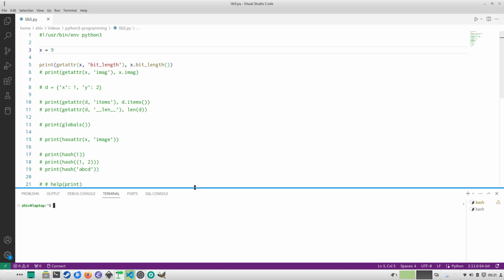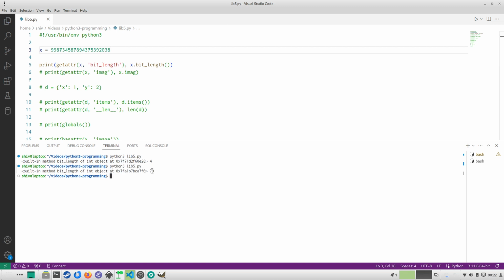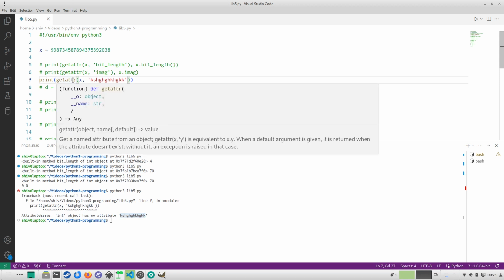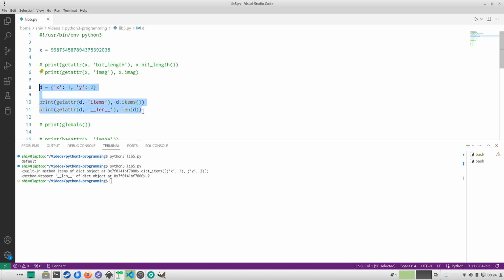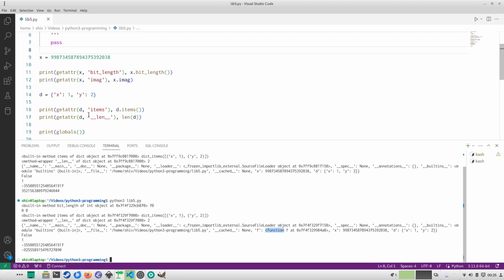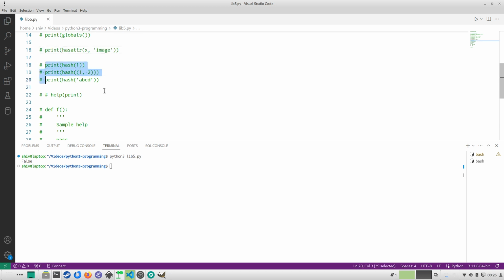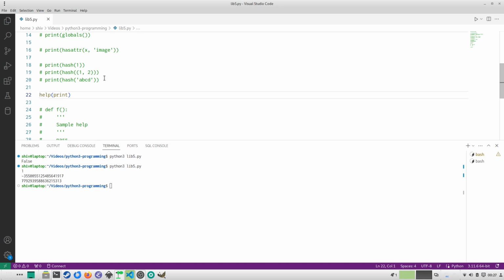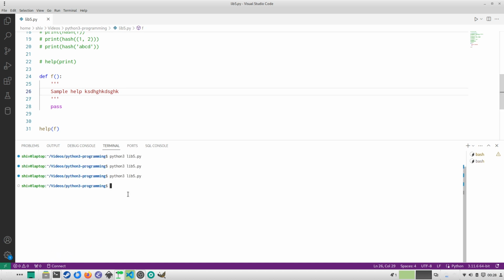Python Standard Library Part 5